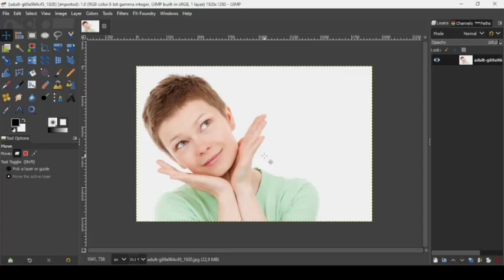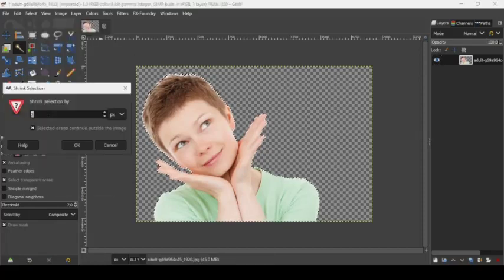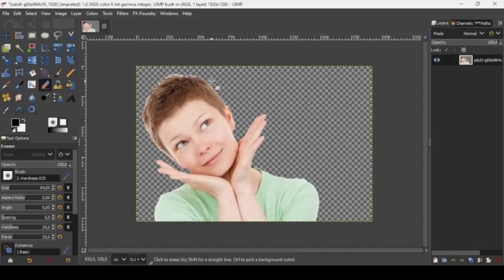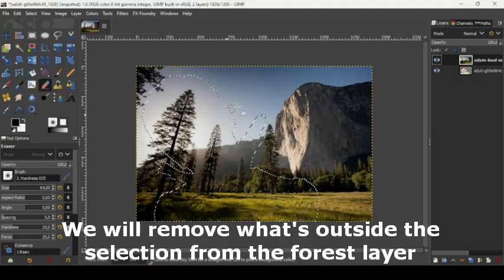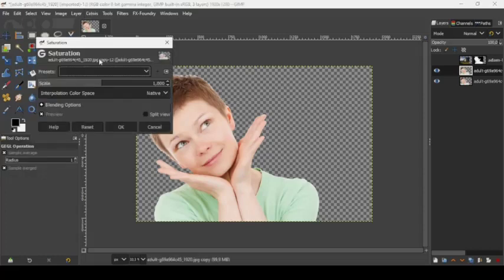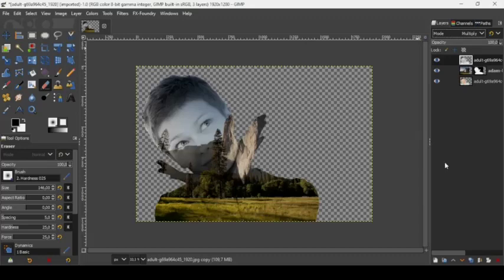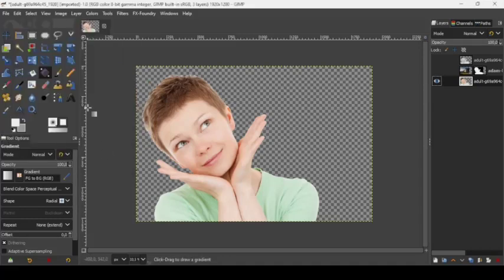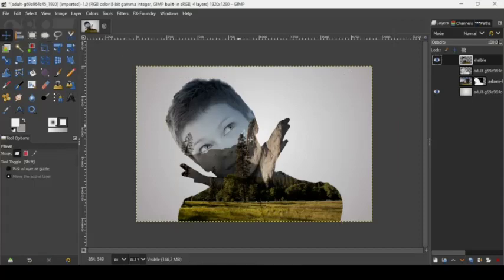Double Exposure Effect in GIMP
Hi, today in this GIMP tutorial, we are going to learn to create a Double Exposure Effect in GIMP.